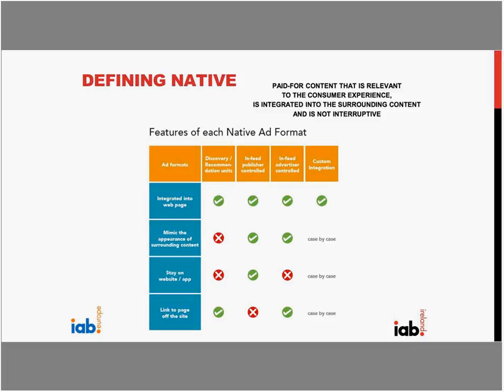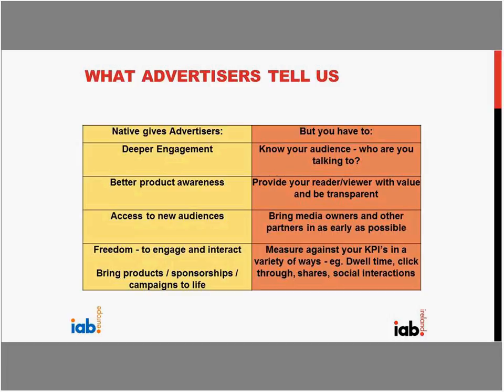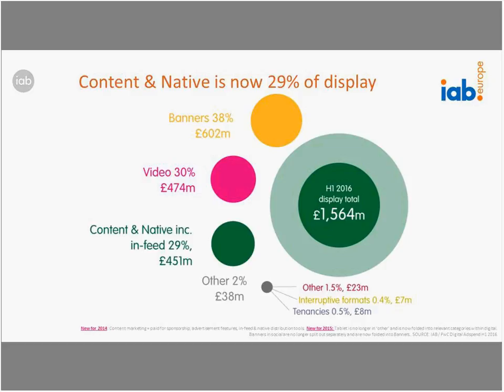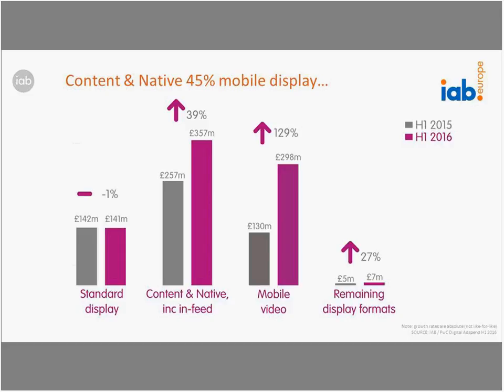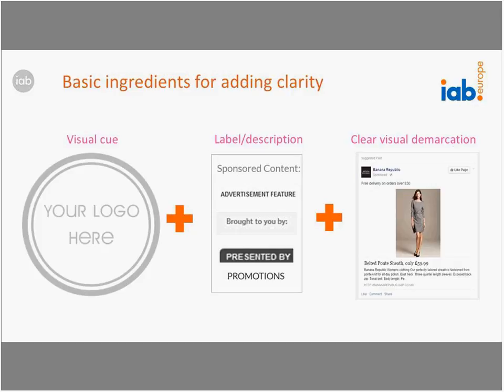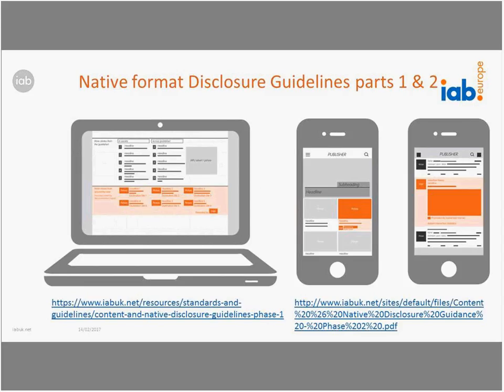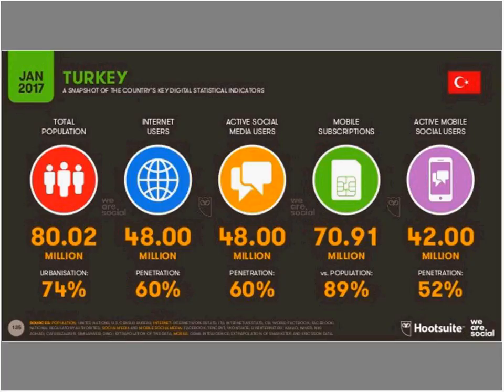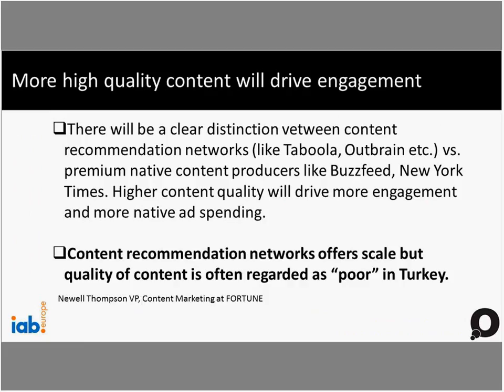IAB Europe webinar: The Native Advertising & Content Marketing landscape in Europe - 14 Feb 2017